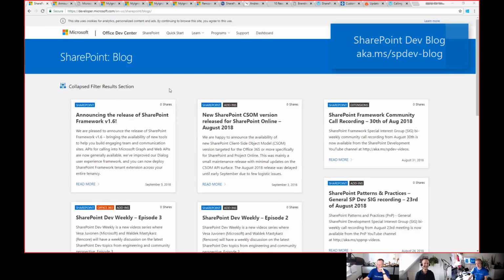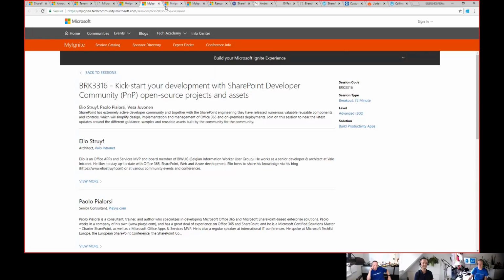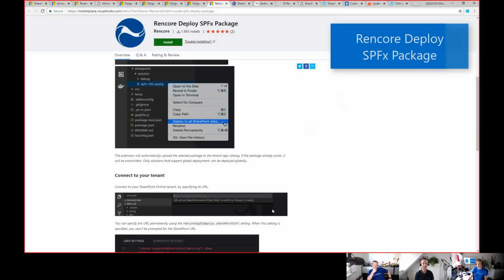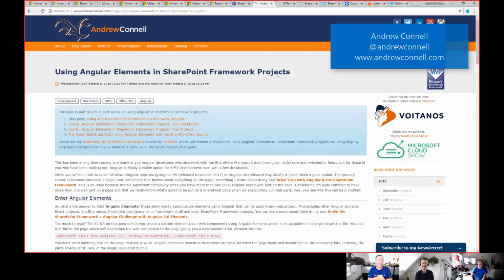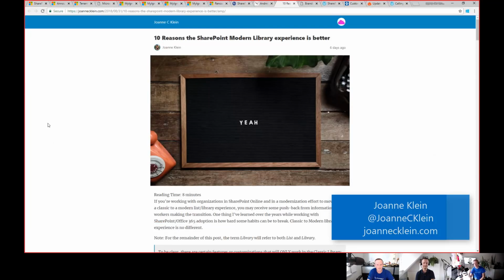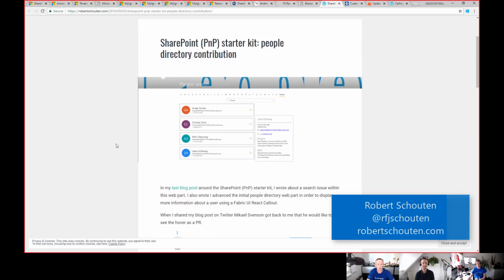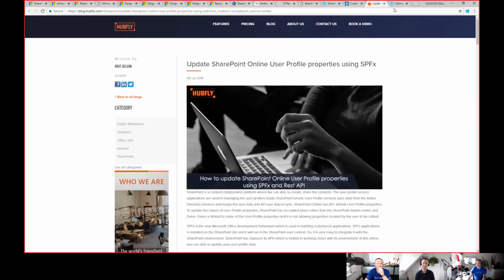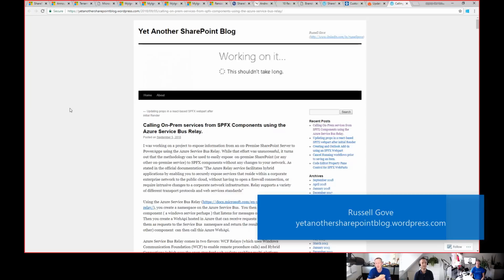SharePoint Dev Weekly - Episode 4 - 7th of September 2018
SharePoint Dev Weekly is a weekly video chat where Vesa and Waldek are talking about the latest news and topics around SharePoint dev area. In this episode they were joined by Andrew Connell and Erwin also did a cameo appearance on the background screen.

If you want your article or sample mentioned, please use SPDevWeekly hashtag in Twitter for letting us know.

This video was recorded on Thursday 6th of September, 2018.

You can find more details on the weekly summary from SharePoint Dev blog More details on SharePoint Dev community avaialble